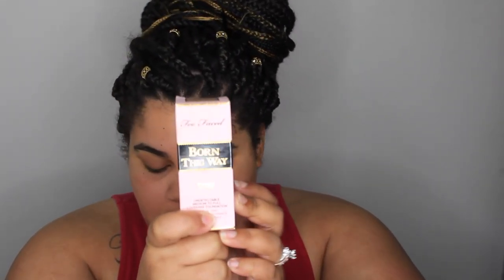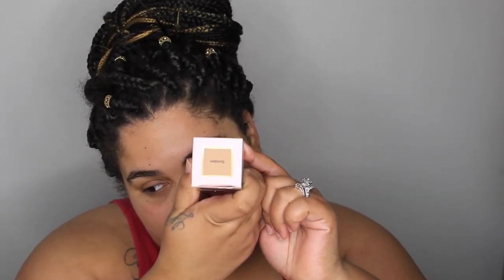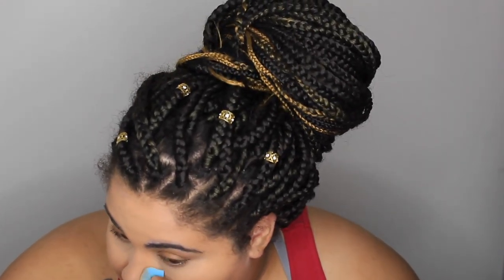Born This Way Fondation Review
this fondation is amazing!!!